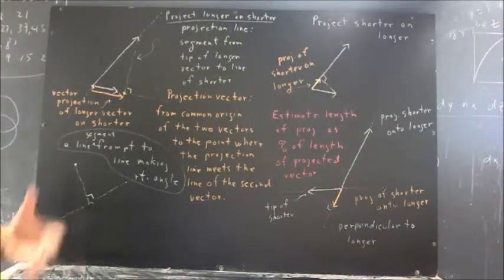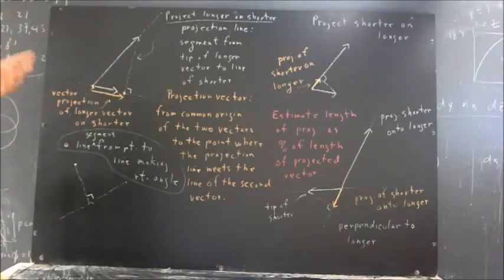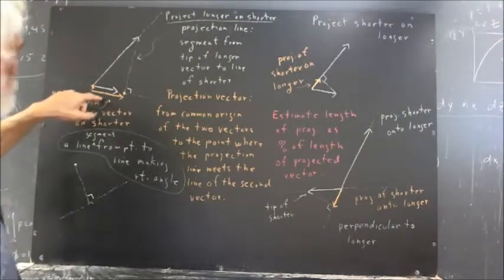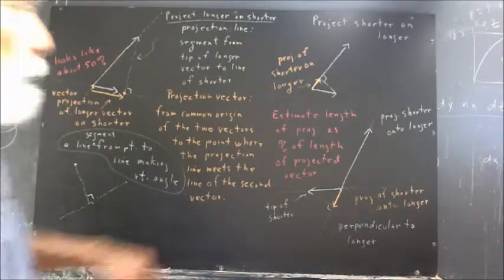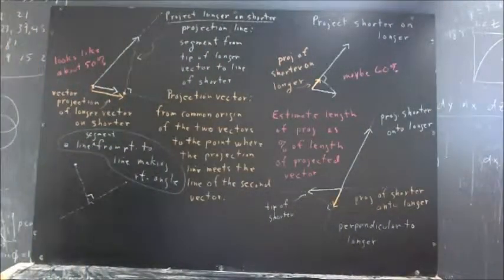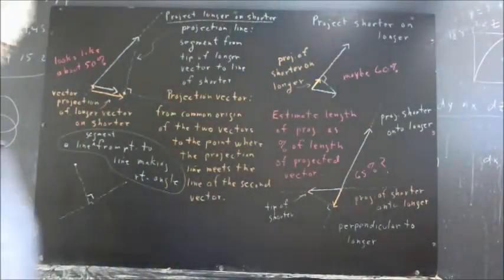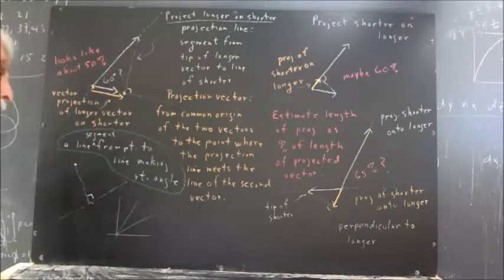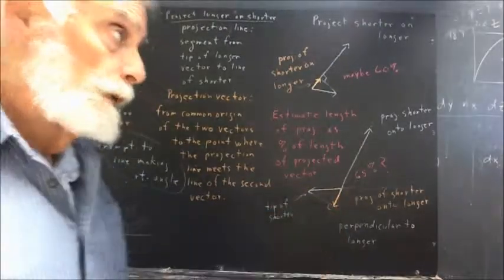201 063 estimating length of projection as percent of length of projected vector estimating angles